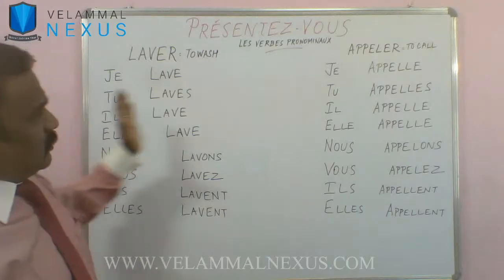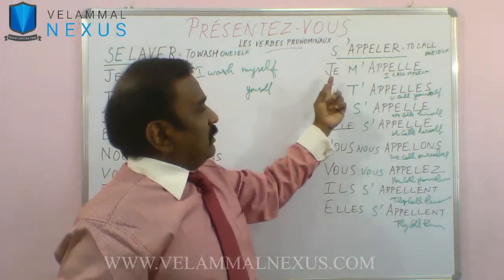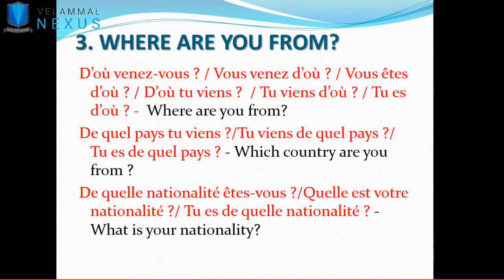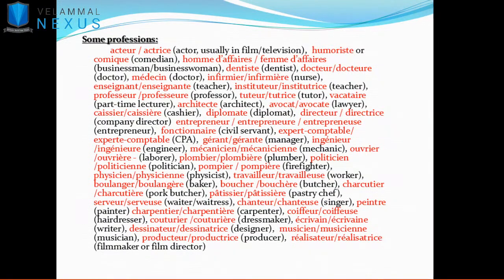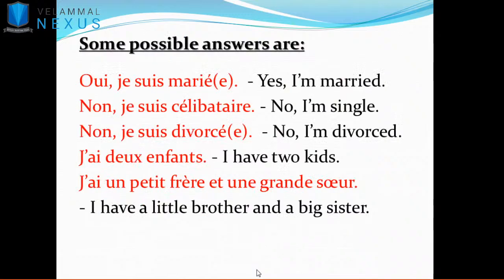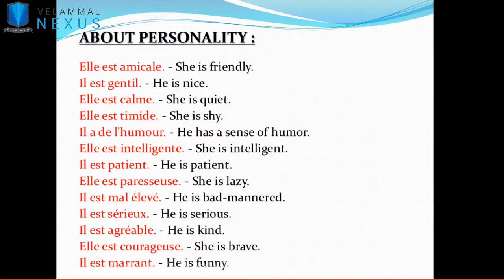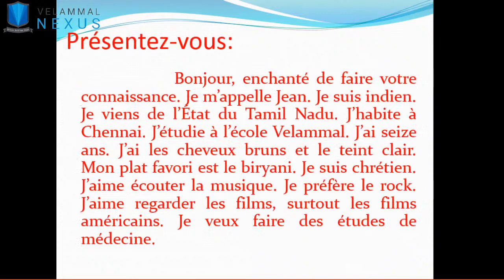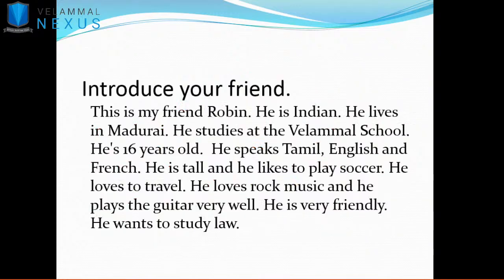DAY - 11 - Presentez - vous et votre ami.- LEARN FRENCH IN 14 DAYS